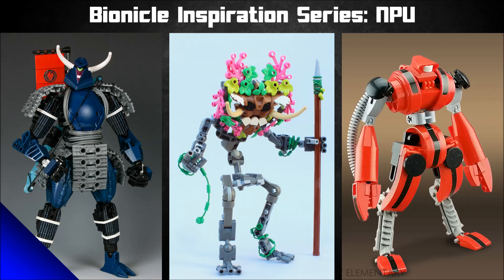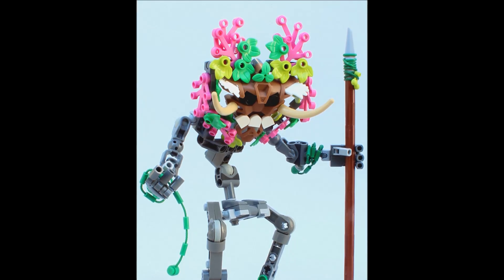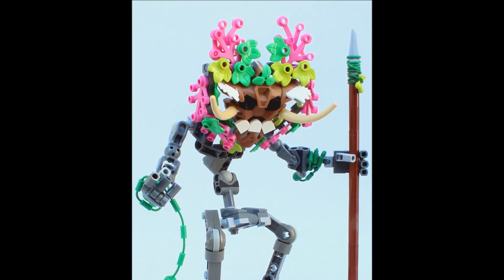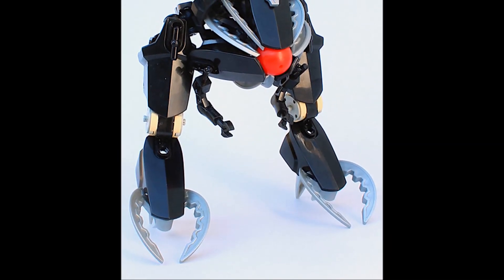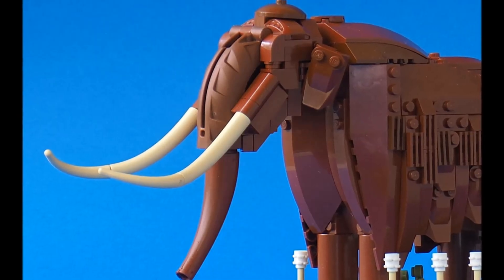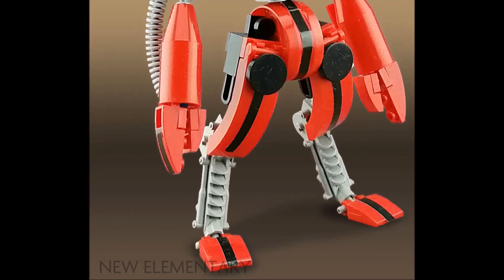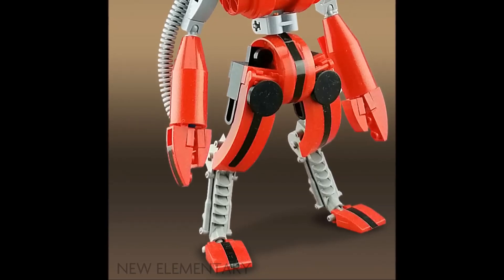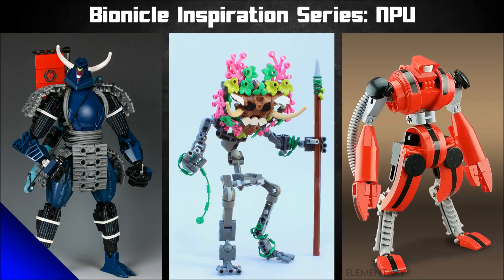Bionicle Inspiration Series: Nice Part Use - NPU (Collab Spotlight)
What's NPU stand for? No Pineapple Uncle? Not Properly Understood? Nice Part Use? Yeah that sounds right... Let's talk about Nice Part Usages today on BIS!